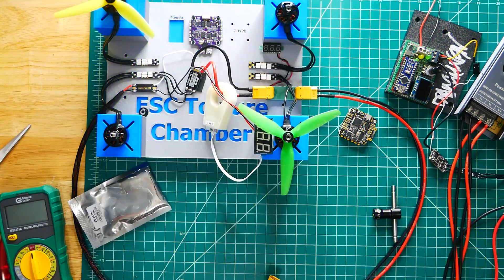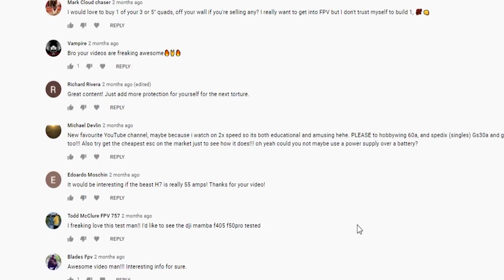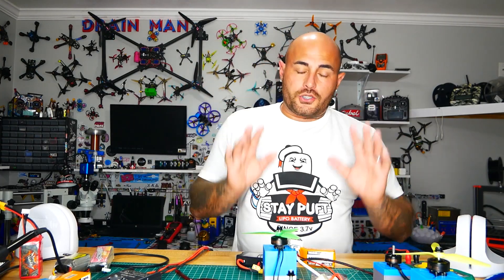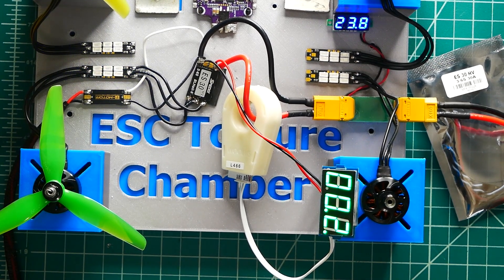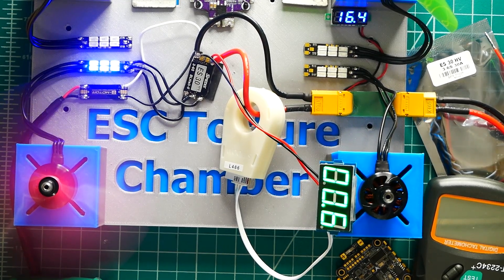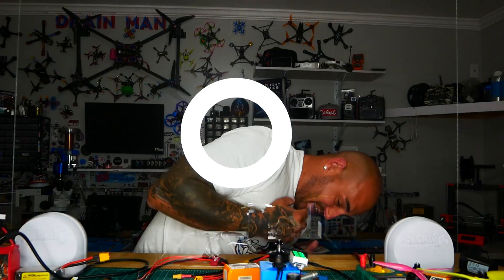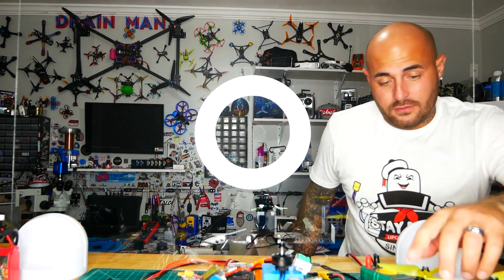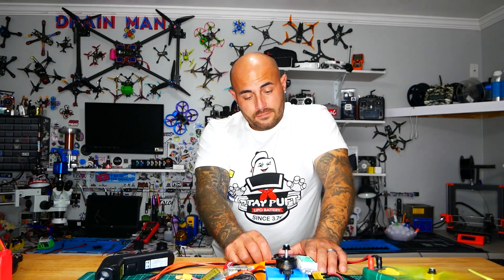Can Your Favorite ESC Handle It ?! ESC Torture Test !!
I designed and printed an ESC Torture Chamber! Manufacturers are claiming crazy ratings like 100 amps and some even more! It's time someone kept them honest! I will strap in new ESC's and torture them until they either survive or explode and then we will know who is fibbing and who is telling the truth! 👀

Comment Your Favorite ESC & Let's See if They Are Keeping it Real !!

❌❌❌Do NOT Try This! I take no responsibility for your actions!

📝Episode 2 (This Video):
▶️This Torture Sesh's Victim:
▶️Spedix ES30 HV 30 amp Single ESC:

▶️Torture Sesh's Victim:
▶️TBS Bulletproof 25 amp Single ESC:

▶️My Scope:
▶️Cheap Version:

▶️Screw Pack:

▶️Bench Power Supply:

▶️My Camera Used:

▶️My Cam Mic: